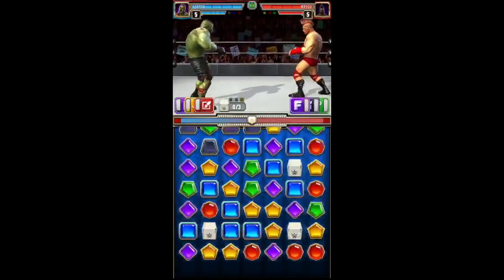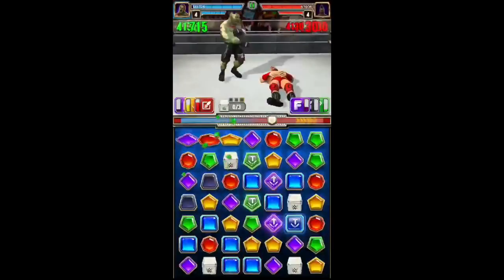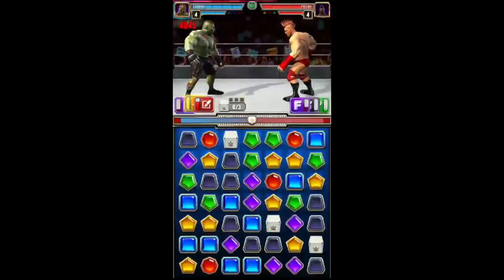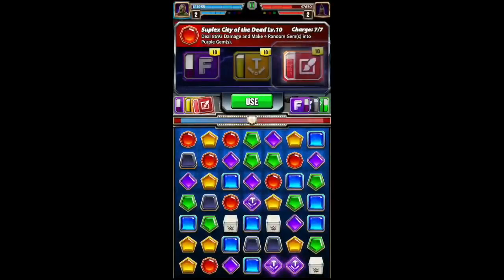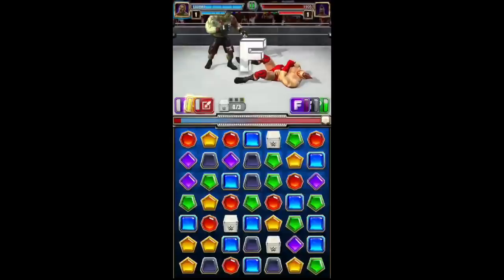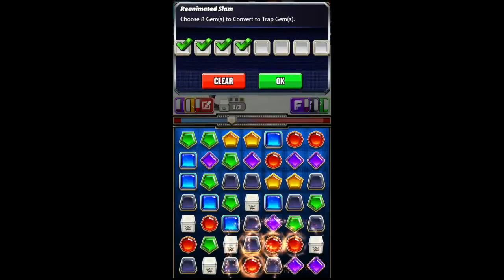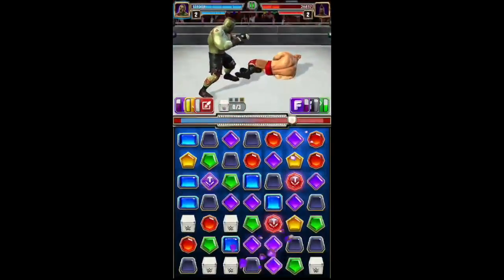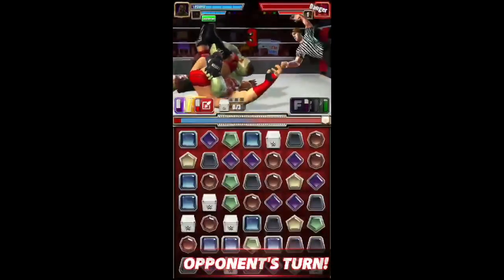WWE Champions - ☠️ Zombie Brock Lesnar 3 STAR GOLD Gameplay Video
✨KING ARTHUR Discord Server ✨ WWE Champions video presented by Mark Rangley. Zombie Brock trickster, master of the trap gems!!

In game name: Lilc24
Faction: Grim Creepers